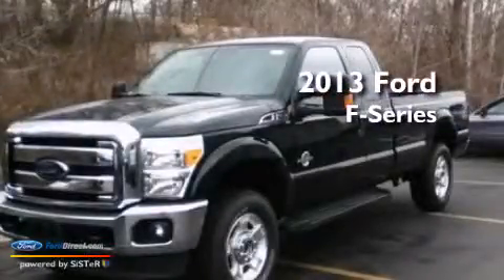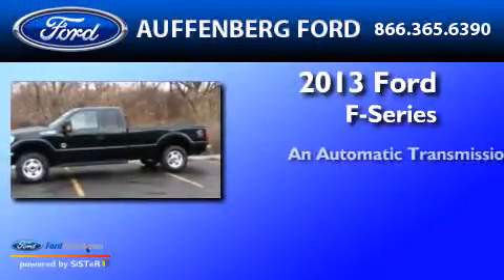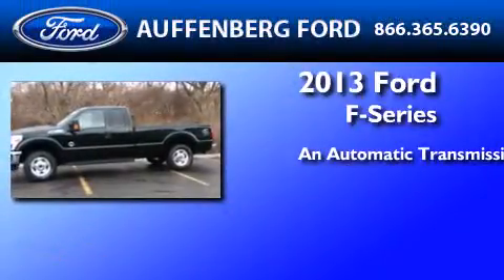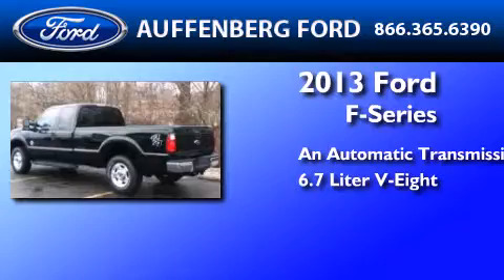2013 FORD F-250 Belleville IL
We have been honored to serve the Belleville IL area , we promise that your experience at our dealership will exceed your expectations ! Year : 2013 Make : FORD Model : F-250 Engine : 6.7L V8 32V DDI OHV TURBO DIESEL Trans .